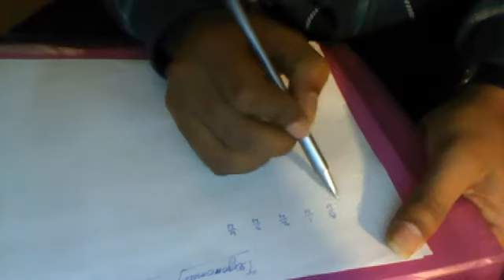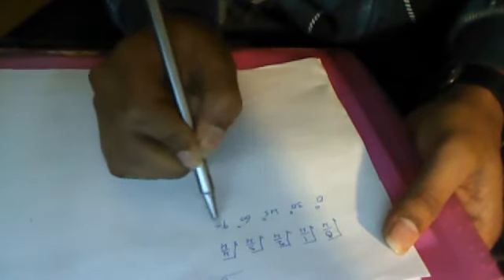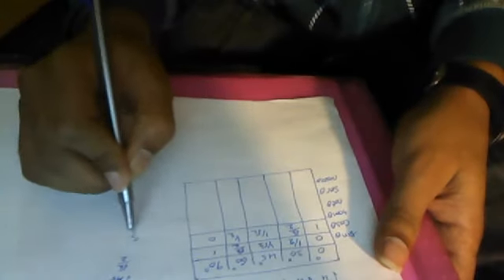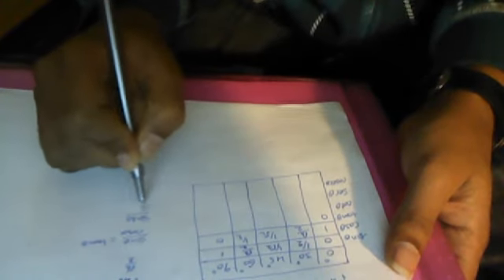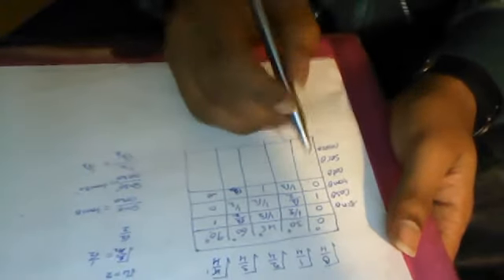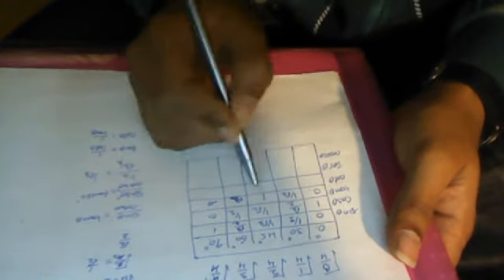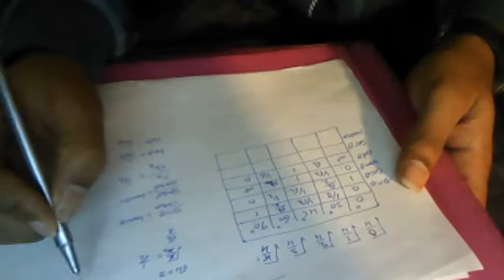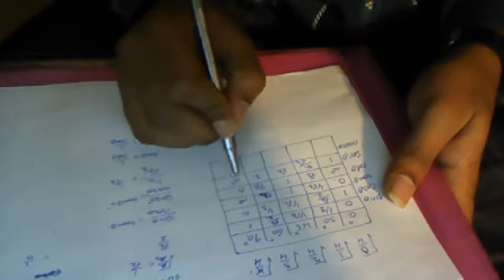Trick For Trig table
trigonometry table trick to derive in min